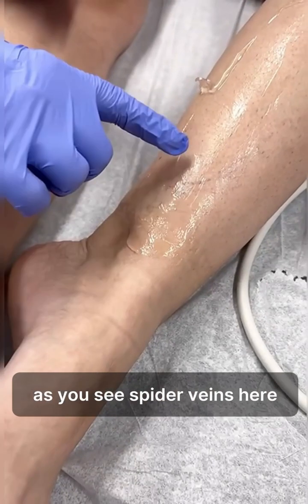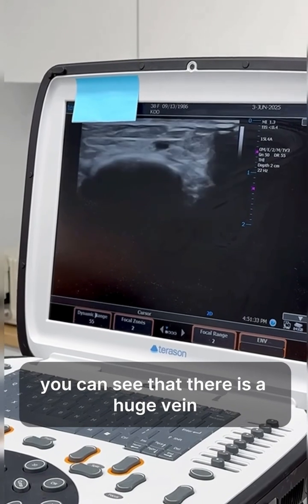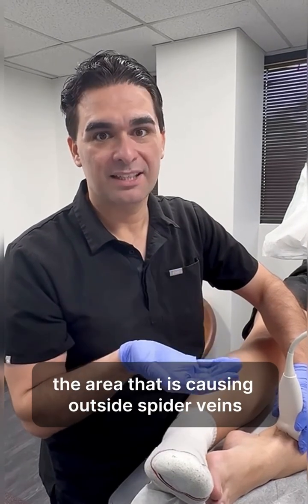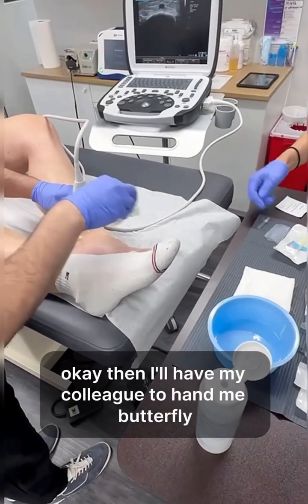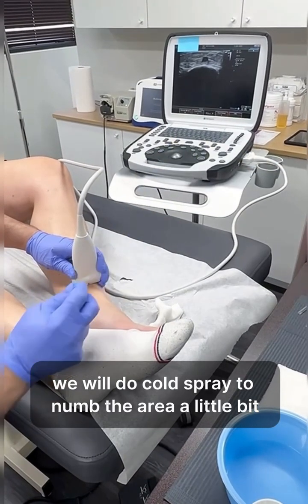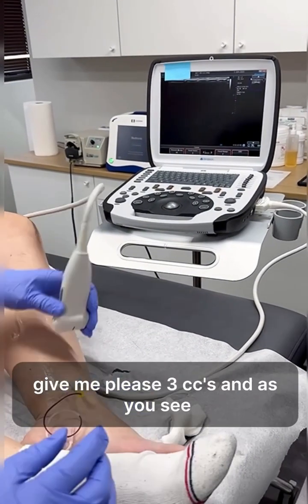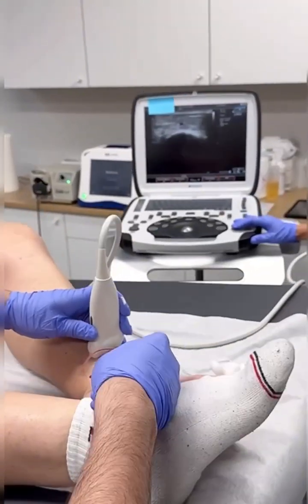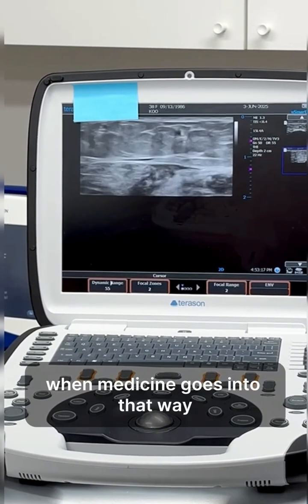🎥 🎥 Live Varithena Procedure — Below-Knee GSV Treatment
Welcome to a real-time walkthrough of a Varithena foam sclerotherapy procedure performed by Dr. Etaee on the below-knee great saphenous vein (GSV). In this video, I explain each step as it happens — and you’ll see exactly why experience and precision are critical in vein treatment.

Dr. Etaee locates and treats the vein within seconds — so quickly and accurately that the patient barely feels a thing. It’s smooth, efficient, and done before you even realize it. That’s what expert technique looks like.

🩸 What is Varithena?
Varithena is a minimally invasive form of foam sclerotherapy. A microfoam is injected directly into malfunctioning veins, causing them to collapse and seal shut. This redirects blood flow to healthier veins and improves circulation — with no incisions and minimal downtime.

💡 Whether you’re dealing with medical vein conditions or cosmetic concerns, having a provider who delivers fast, precise care makes all the difference. Dr. Etaee brings exactly that level of skill to every treatment.